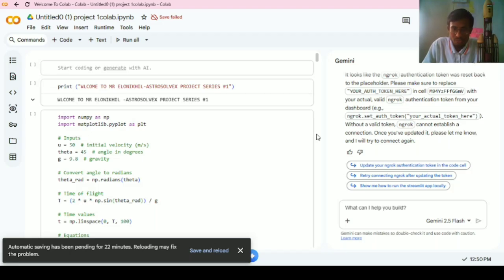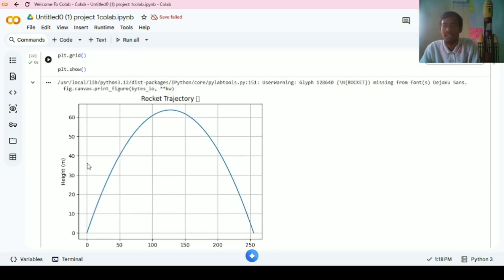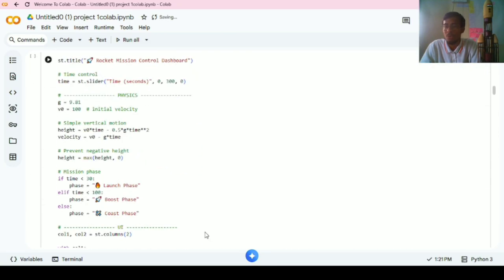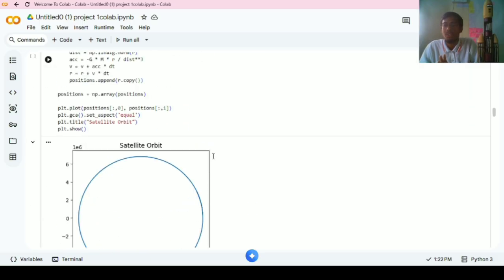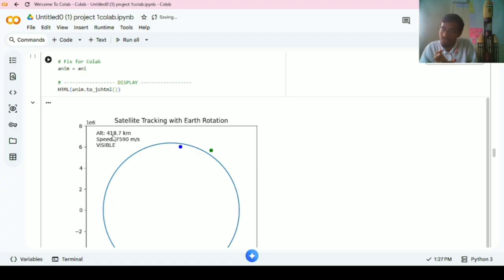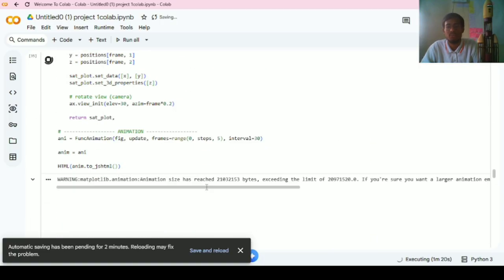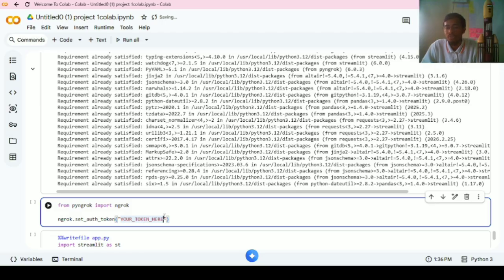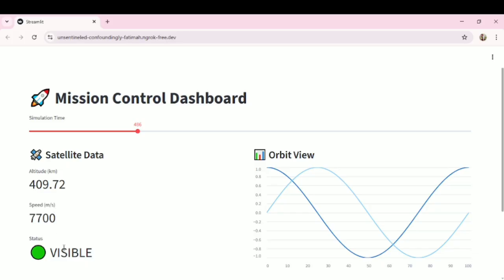Mr ELONIKHIL- ASTROSOLVEX PROJECT SERIES#1 | ROCKET & SATELLITE TRACKER USING PYTHON+COLAB+NGROK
🚀 Welcome to AstroSolveX Project Series #1!

In this video, I built a real-time Rocket & Satellite Tracking System using Python, Google Colab, and ngrok.

This project simulates a complete mission:
👉 Rocket launch and trajectory tracking
👉 Stage separation visualization
👉 Satellite deployment into orbit
👉 Live mission control dashboard

This is not just a basic simulation — it’s designed like a real mission control system used in space organizations.

🧠 Technologies used:
• Python
• Google Colab
• ngrok (for live web app)
• Streamlit (dashboard UI)

📊 Features:
✔ Real-time rocket trajectory tracking
✔ Satellite orbit monitoring
✔ Live telemetry dashboard
✔ Interactive controls

🎯 This project is perfect for:
• Students learning aerospace engineering
• Python developers
• Space and rocket enthusiasts

🚀 Future upgrades:
• 3D orbit simulation
• Multiple satellite tracking (GPS system)
• Real physics-based thrust and fuel modeling